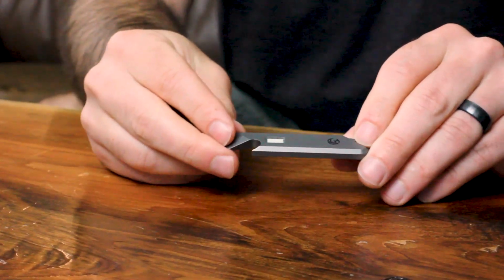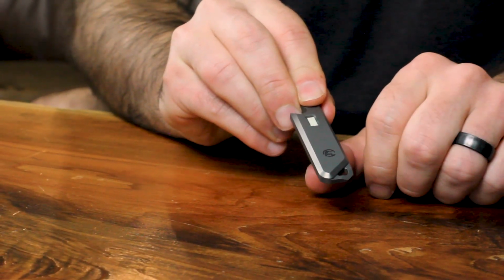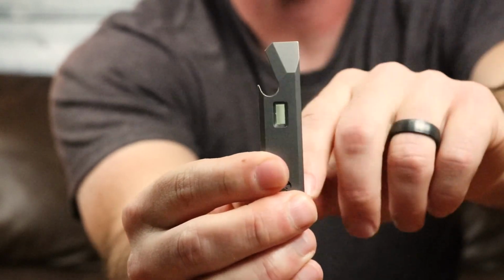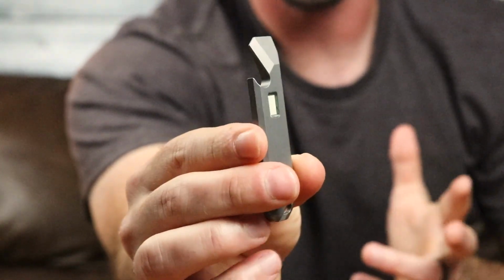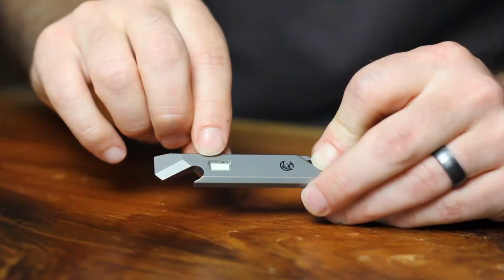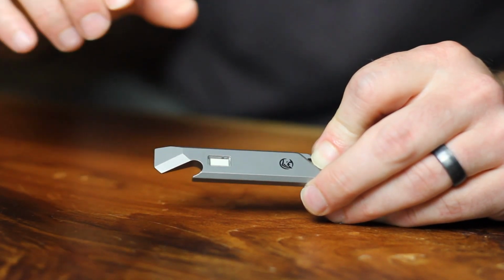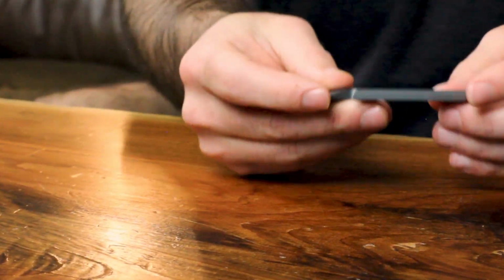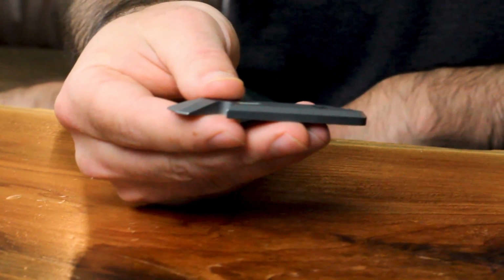2 Minute EDC Gear Review | Glow Rhino Tritium Pry Bar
In this episode, we check out some glow-in-the-dark everyday carry gear from Glow Rhino. The Tritium Pry Bar is a well-made, minimalist pry bar that sports a comfortable, easy-to-carry design and is made from premium materials. Plus, the dang thing glows in the dark. Freakin' awesome.